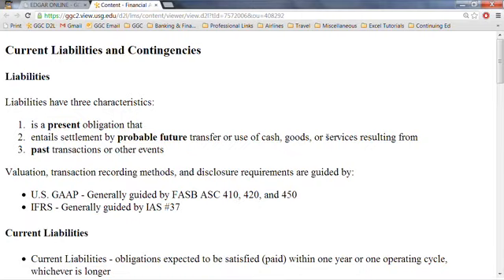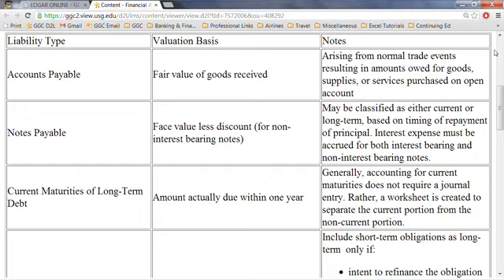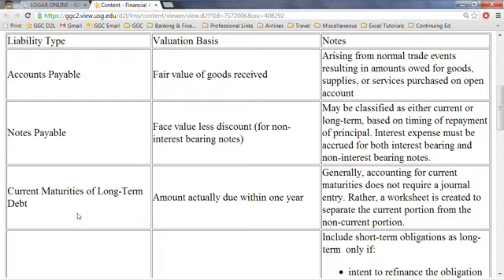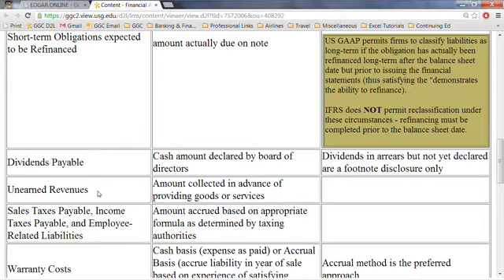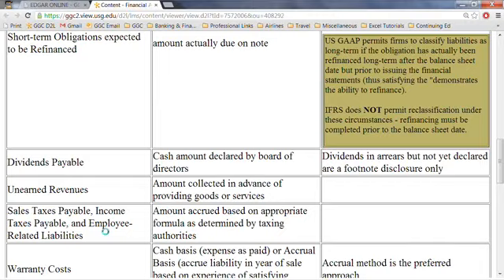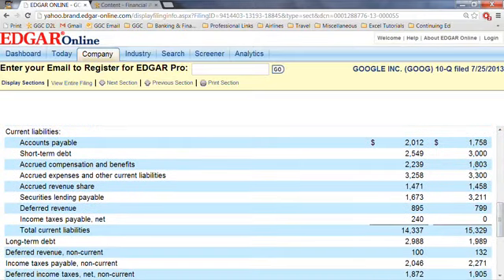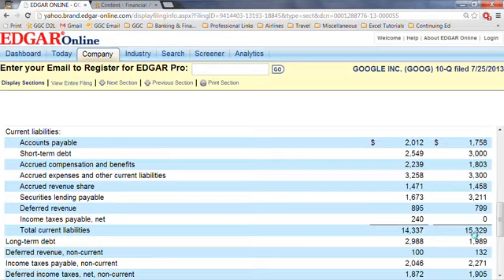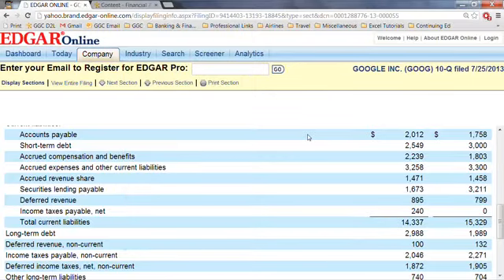13-2 Current Liabilities